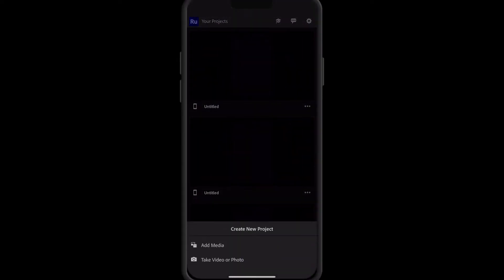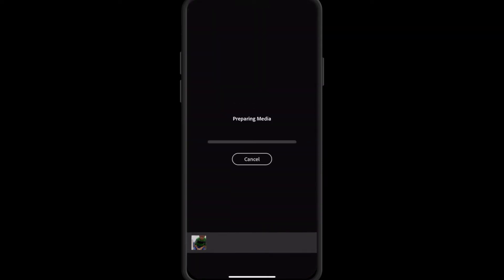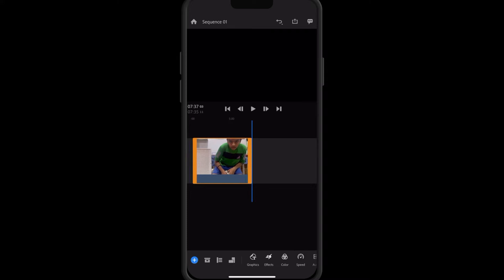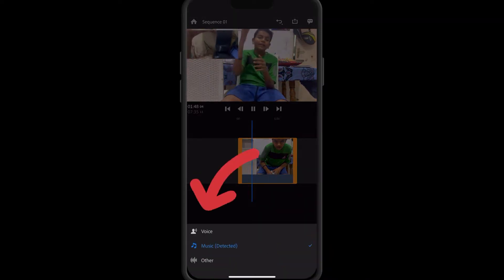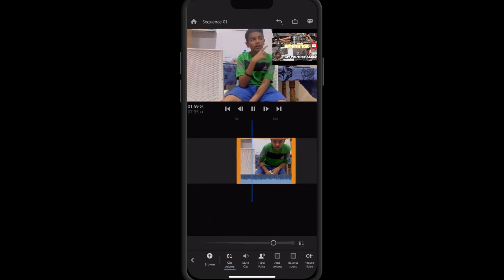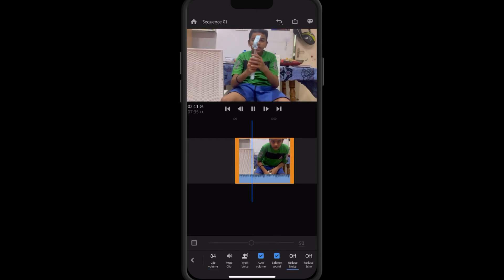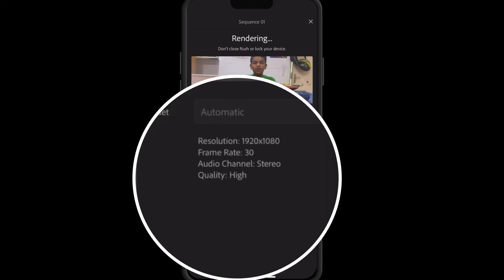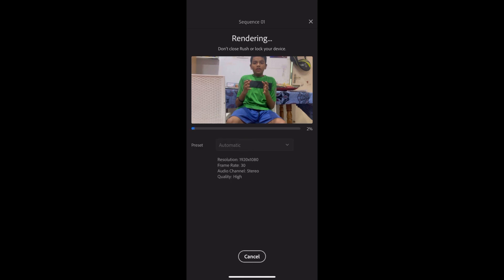How to remove video background noise in Tamil only two steps